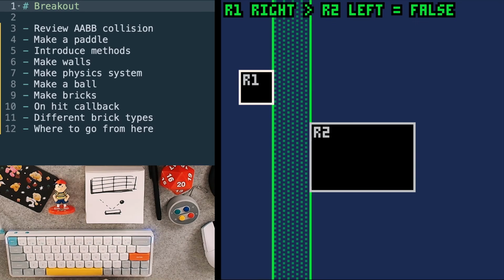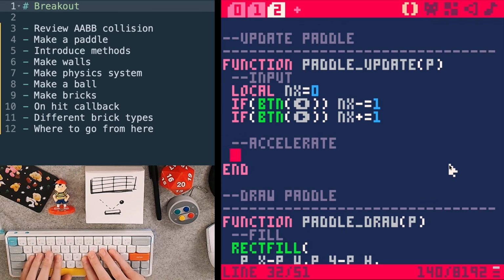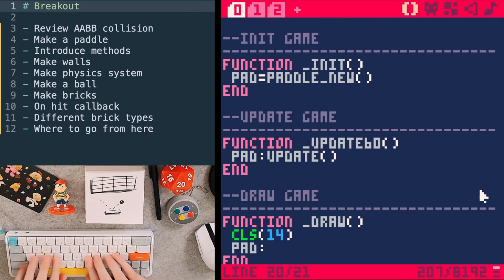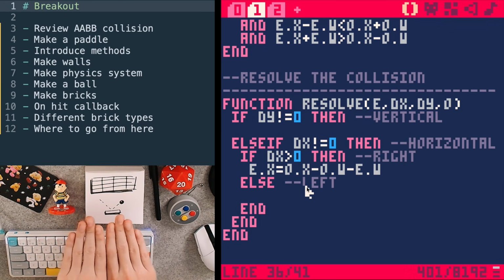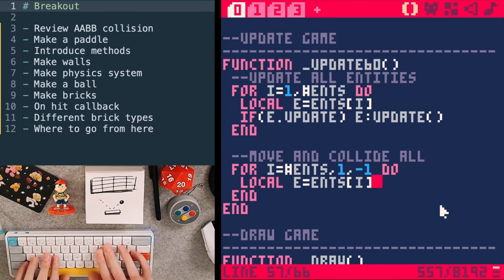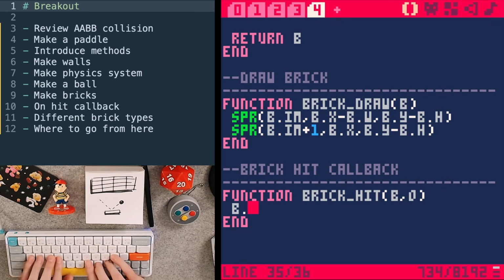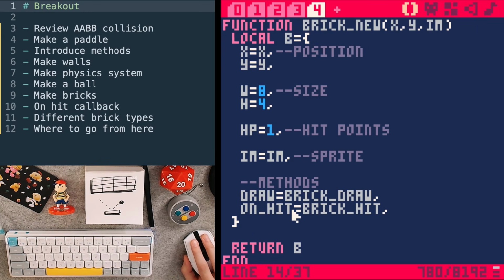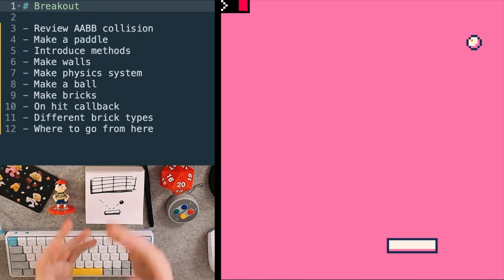Stylized Physics - Learn Game Programming in Pico-8 #6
How to get started coding games in Lua using Pico-8 for total beginners. This sixth video covers: Making breakout with a stylized physics system, a review of AABB collision detection, retro style physics, getting the sign and absolute value of a number, methods, using colon in Lua, collision resolution, simplified elastic collisions, and callbacks.